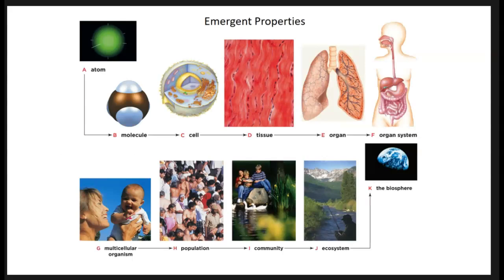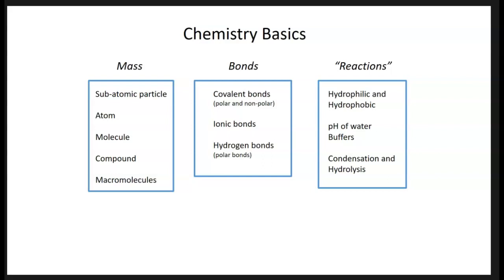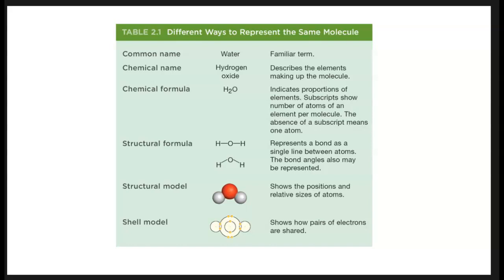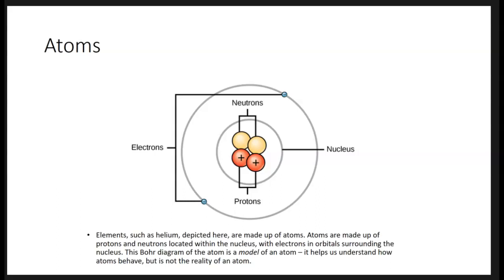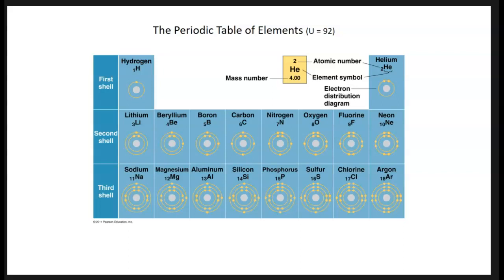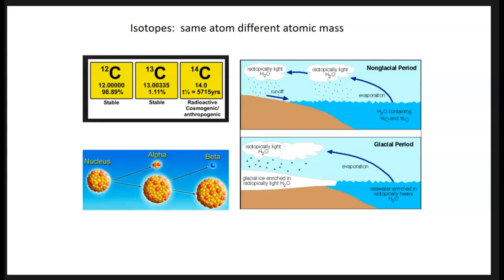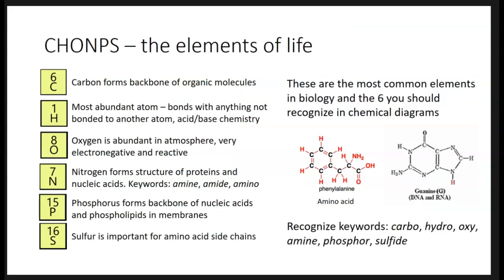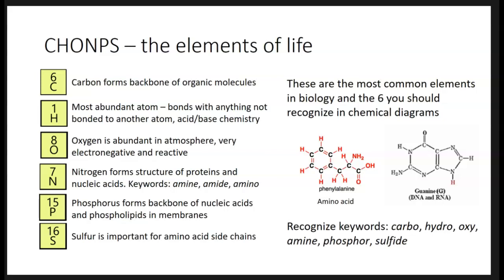BIO205-F20 Unit 3 Part 1